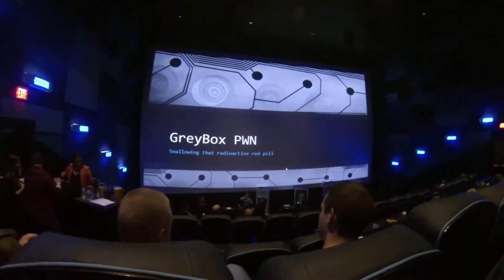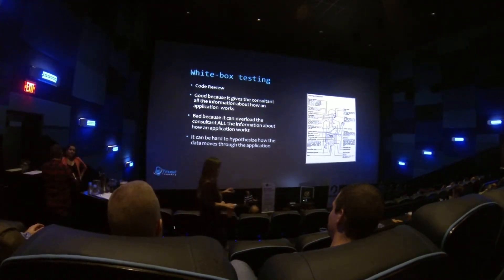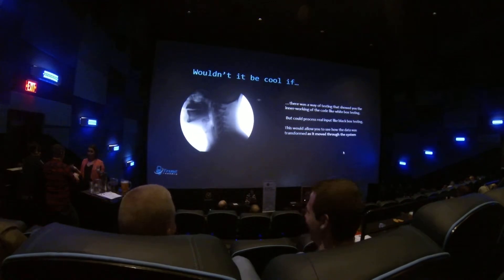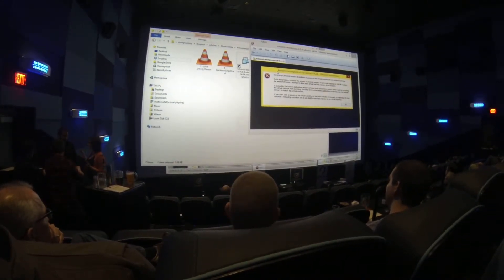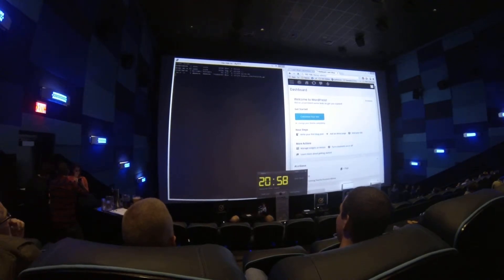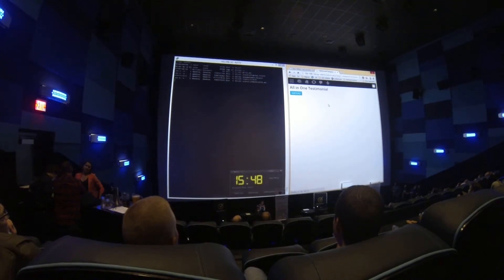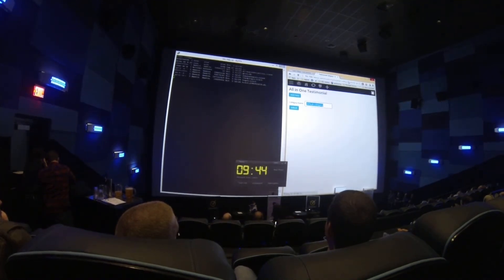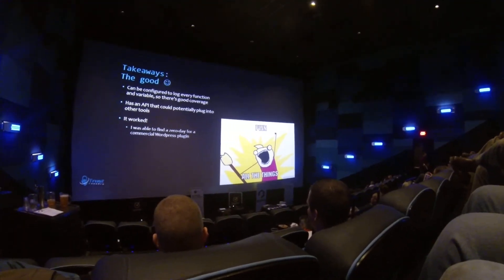Greybox PWN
TRiKC 2014